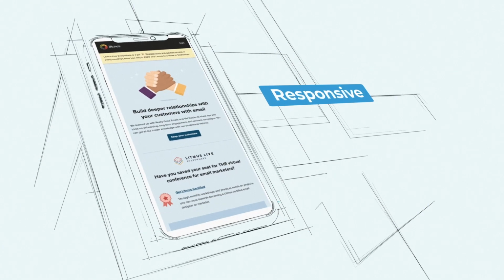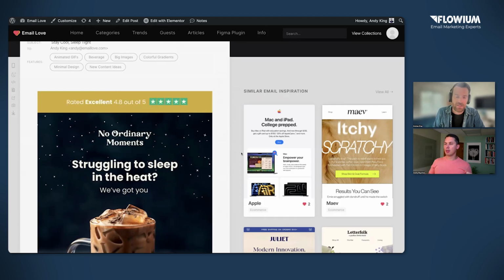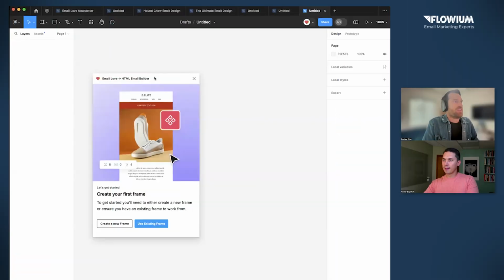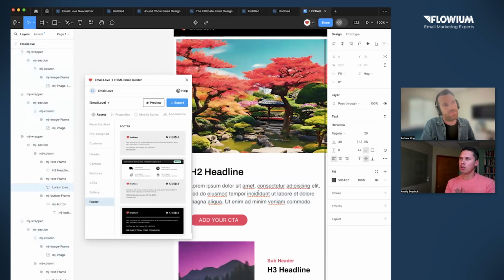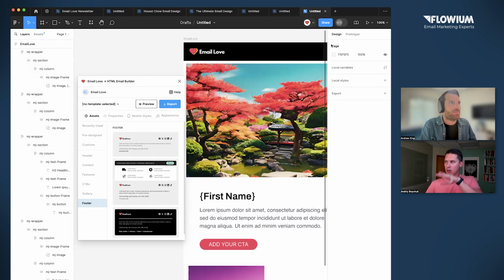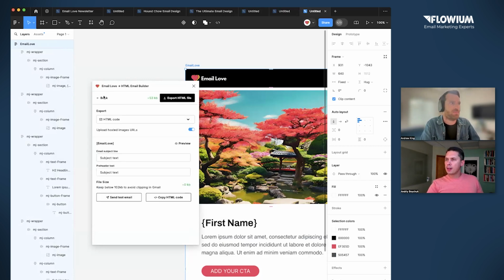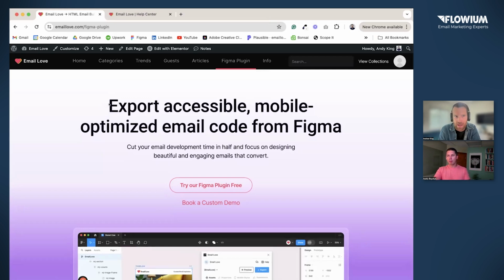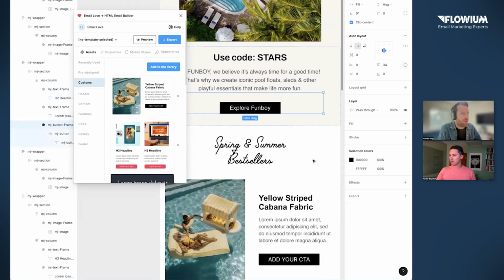Designing Responsive and Accessible Emails: A Demo of the Email Love Figma Plugin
The Email Love Figma plugin takes the headache out of the email development process by enabling you to export responsive, production-ready email HTML or MJML directly from Figma.

So in this video, you will see a demo of the Email Love Figma Plugin. Andriy Boychuk, an email marketing expert, and Andrew King, Founder & Head Curator of Email Love, discuss how this plugin is transforming the way email marketers, designers, and lifecycle teams create responsive email design.

From enhancing accessibility to optimizing for dark mode and collaborating seamlessly in Figma, this game-changing tool is a must-have for anyone looking to elevate their email game. Watch the video as we explore the features, benefits, and future advancements of the Email Love Figma plugin, and learn how it's shaping the future of email marketing.

Timestamps:
0:00 - Intro
0:37 - Why use the Email Love Figma plugin, and who is it for?
3:05 - Why image-based emails don't work
4:42 - How email builder works
8:44 - Stay updated with Email Love
9:17 - Email preview and dark mode view
10:30 - How to export an email
11:21 - How to export the design to Klaviyo
12:30 - Free trial
15:30 - Final email example
16:57 - Special deal for you